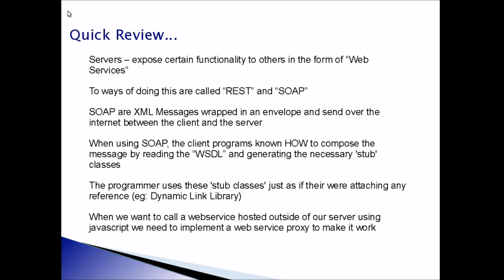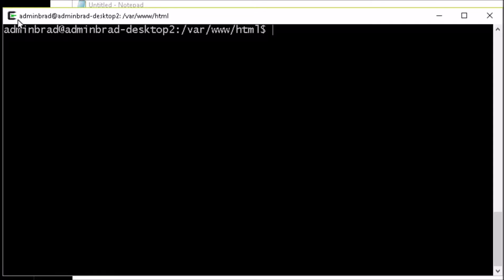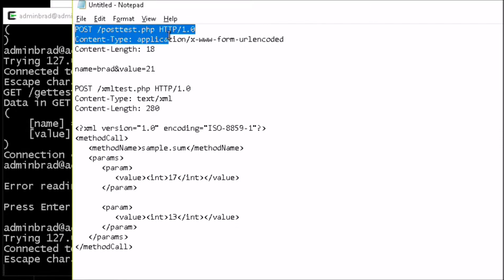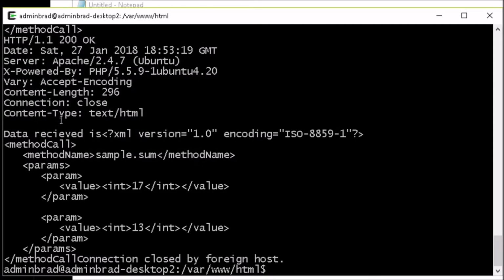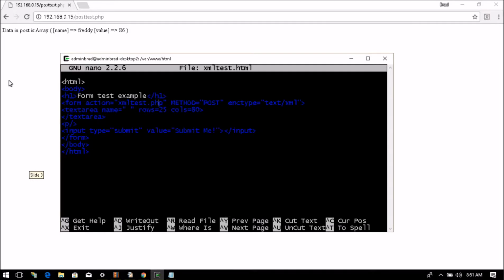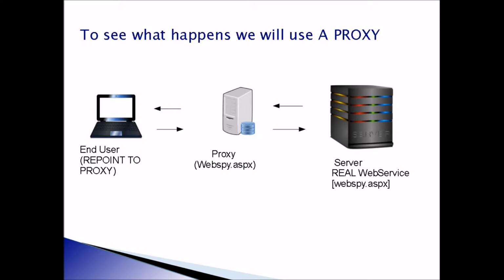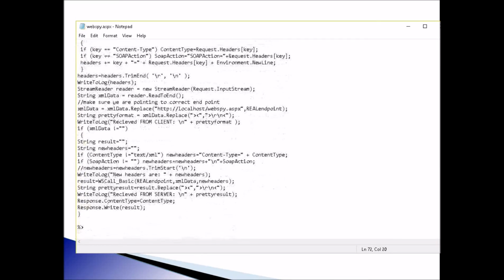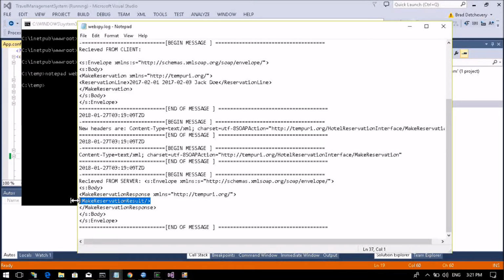Web Services 201 - Part 3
Part 3 of 3: Describes the basics of Web Services,  describes a bit of historical context on web services. In Part 3 we explore 'the secret behind the curtain'. We spy on web services and clients to see what specific XML messages travel back and forth